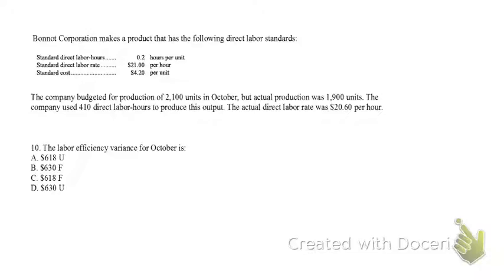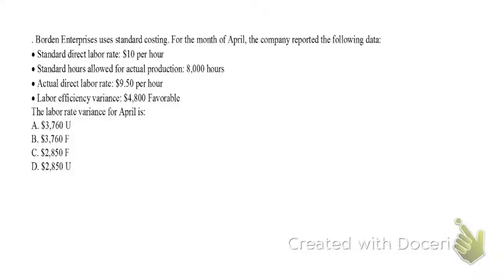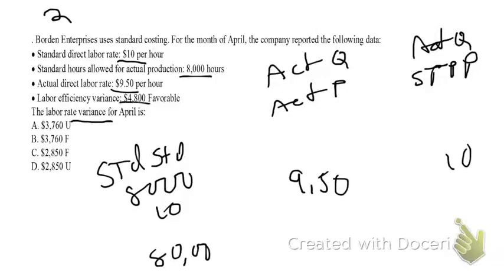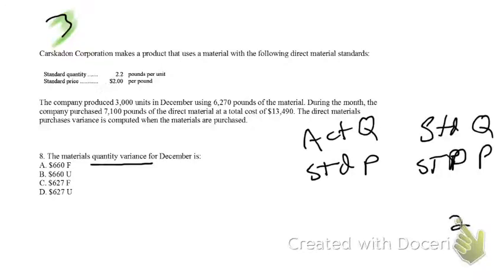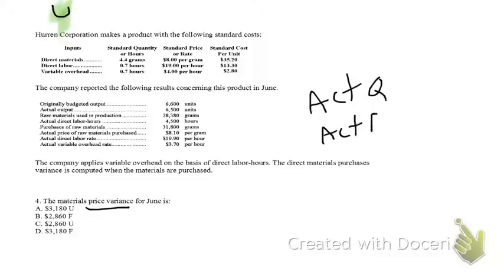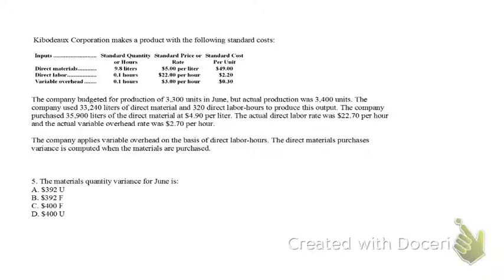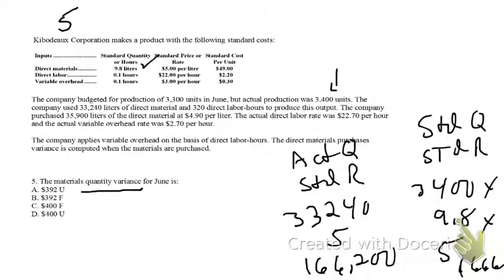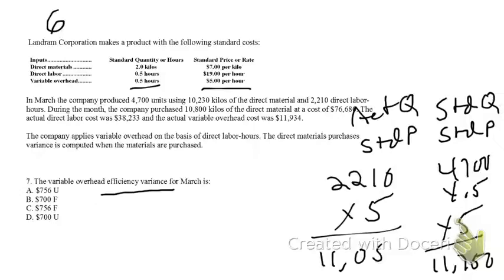Acc212 chapter 10 quiz questions 1-7